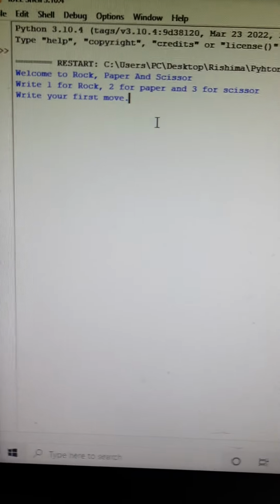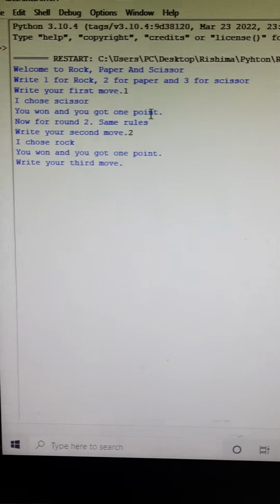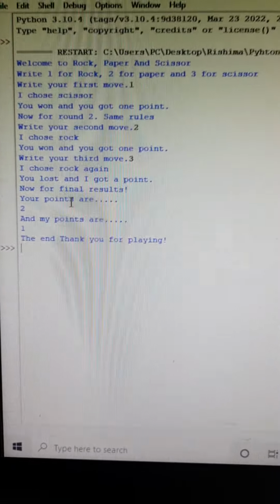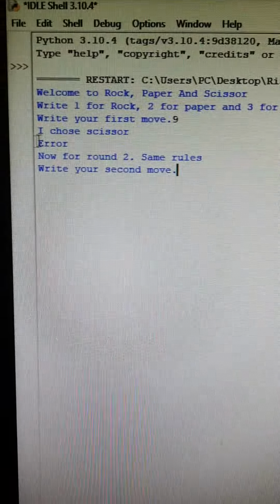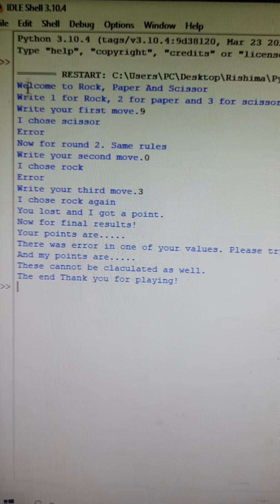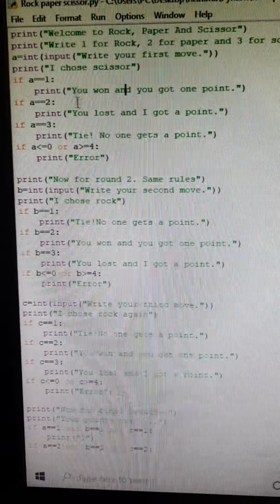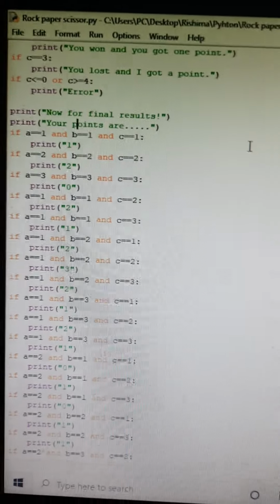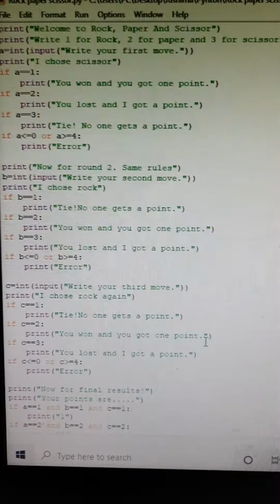Python- Rock Paper Scissor!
For Coolest Projects Global Competition.